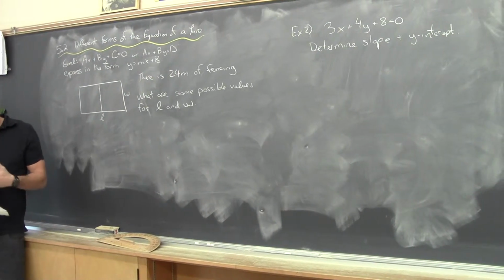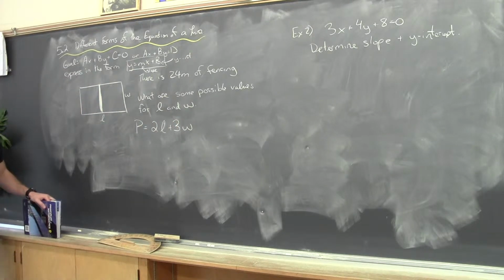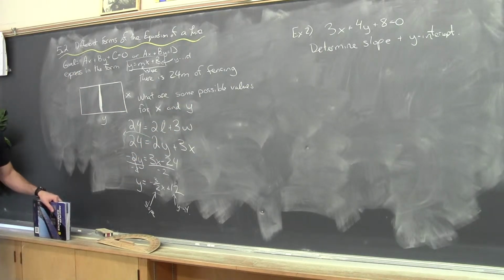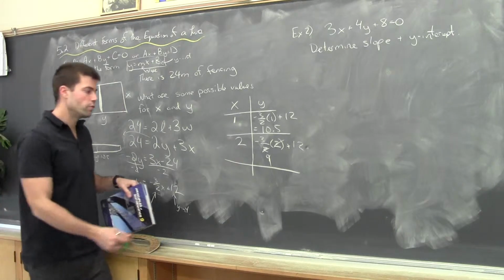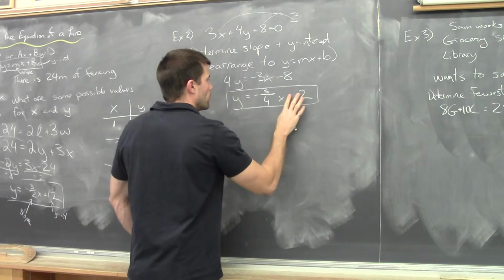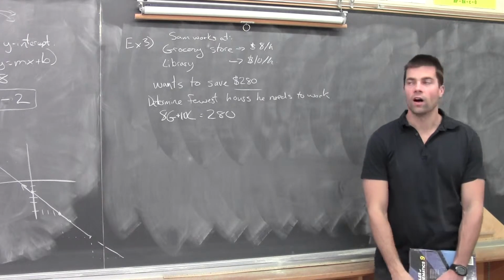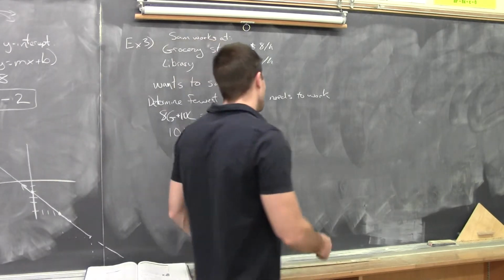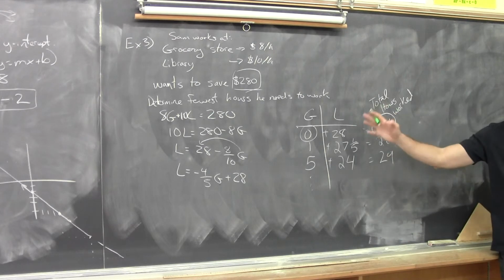5.2 Different Forms of the Equation of a line